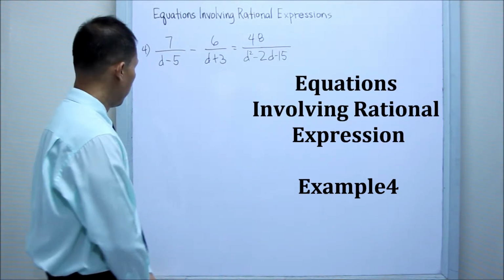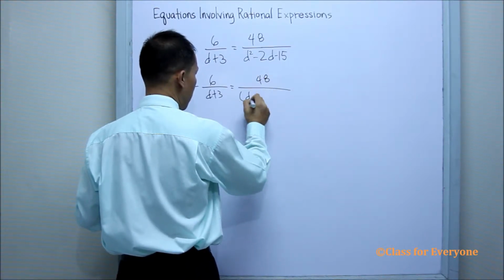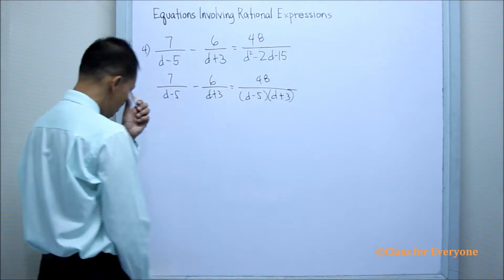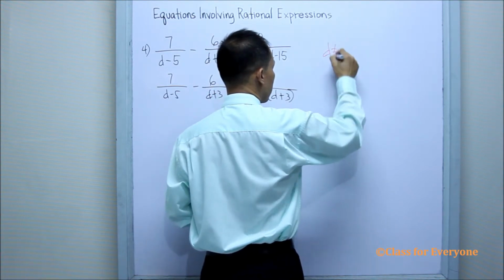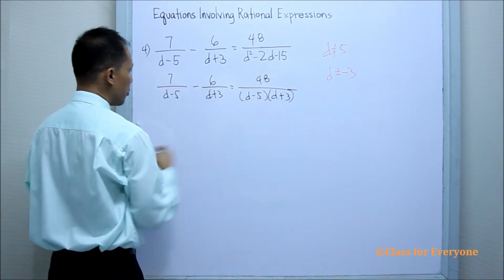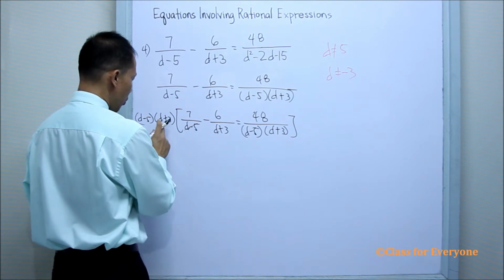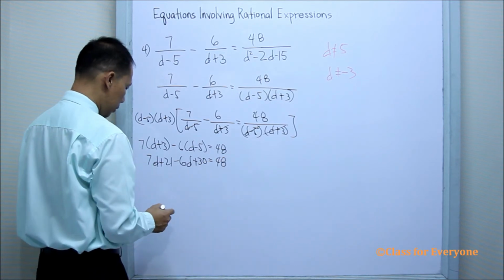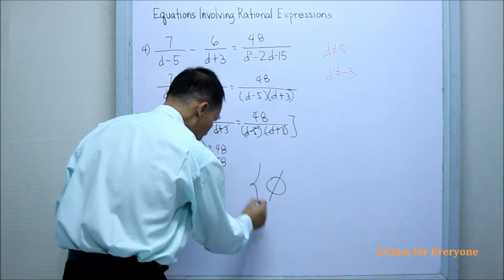Equations Involving Rational Expression Example4: Class for Everyone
This lesson in algebra is about Equations Involving Rational Expression Example4